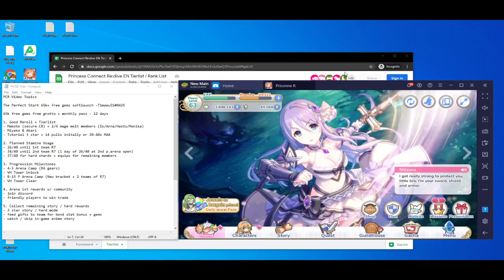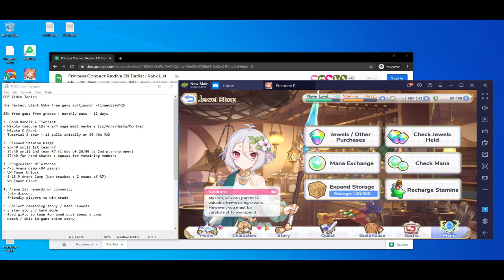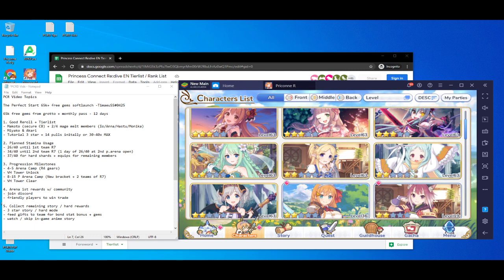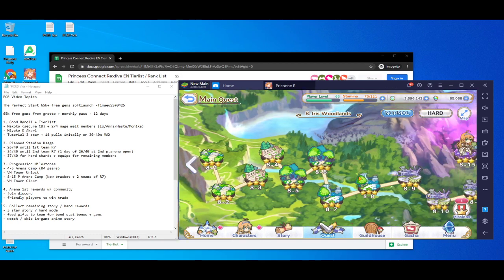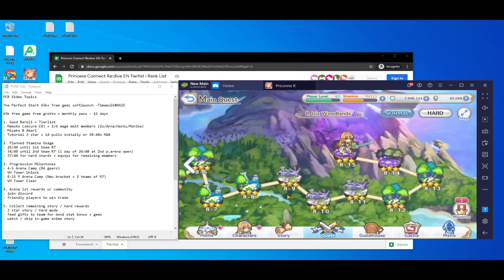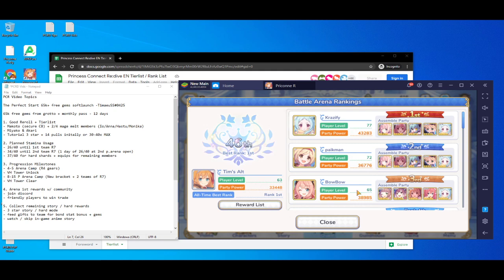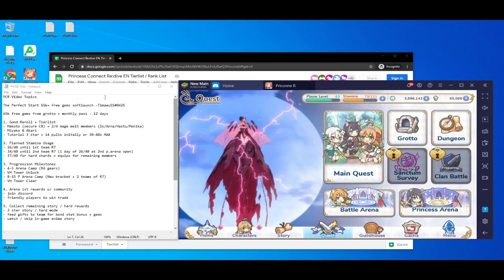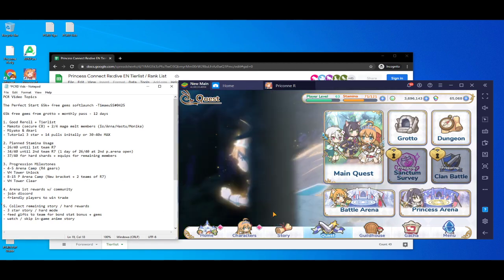[Princess Connect] The Perfect Start! 65,000 free gem account journey & reroll + milestones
Active Princess Connect player. Played in top 50 CN CB (most competitive server) before and am now chilling around top 400. CB focused and mid-range PvP player. Sharing my knowledge for princess connect global launch.